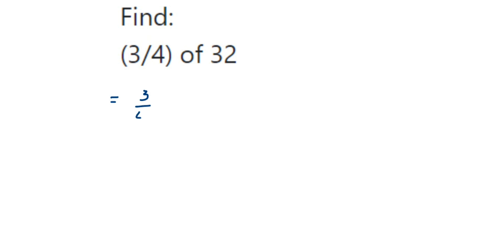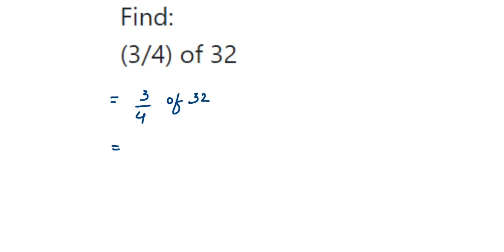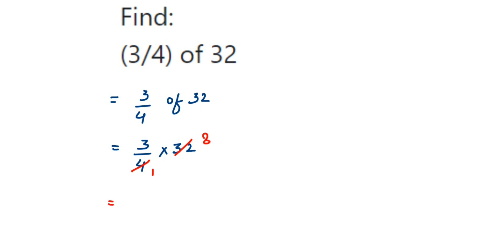Find: (3/4) of 32